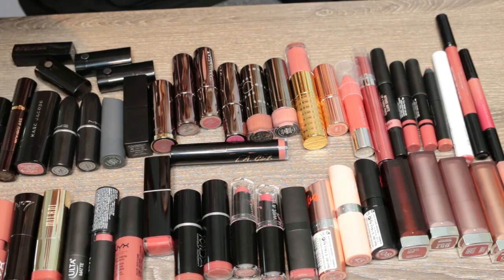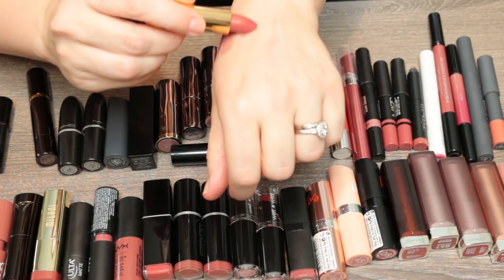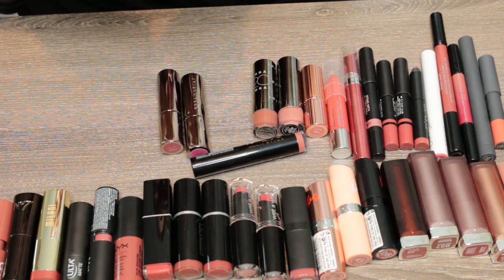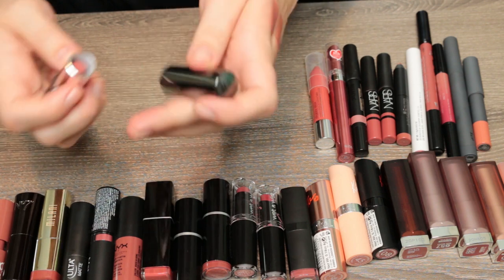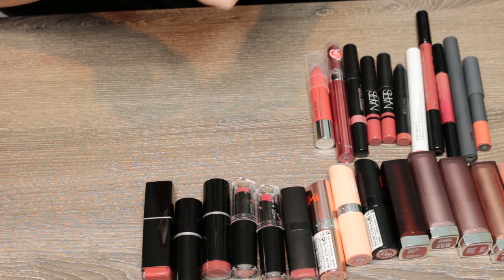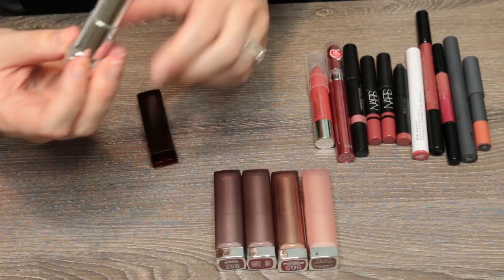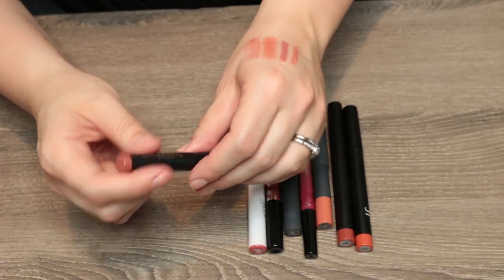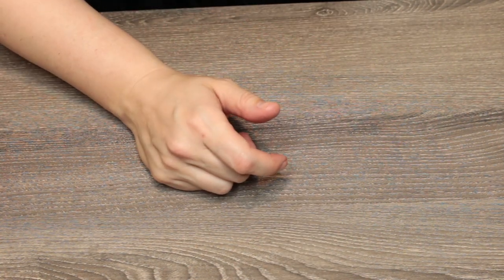Lipstick Declutter #2 - Mid-Tone Nudes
Today we continue decluttering my lipsticks. Last summer, I asked Jen Luvs Review's Facebook group, What's Up In Makeup, for input on how they liked watching lip declutters. Pretty much everyone agreed they liked seeing products grouped by color.

So, I broke my collection into glosses, liquid lipsticks and traditional lipsticks. And then I sorted everything into color these groups:
  - Pale Nudes
  - Mid-Toned Nudes
  - Mauves & Purples
  - Pinks & Peaches
  - Reds & Oranges
  - Plums & Berries
  - Browns and Vampy

When I first filmed this, I thought I was going to go through all these colors in one video. Clearly, I had no idea how long it would end up being. We would have all been here for three hours. Haha.

Next up…mauves & purple lipsticks!!!

I actually filmed these declutters late last summer before I even started my channel. I knew declutters were one of the first things I wanted to post. So, when my collection just felt out of control, I filmed these videos.

As with other declutters (linked below), I've filmed this with lots of swatches and information. So, it's another long makeup declutter.

For the products I'm decluttering, many are going home with friends and family. The rest are heading out to Project Beauty Share. If you're not familiar with this organization, they take new and gently used makeup, sanitize where needed, and work with shelters and organizations to pass along these products to women in need. I shipped several boxes of makeup to them as a part of this declutter series.

★ MY DECLUTTER SERIES ★

All thoughts and opinions are my own. Magic Links also makes it much easier for me to quickly add these links which used to take me 20+ min to do per video. Thanks for supporting my channel in this small way.